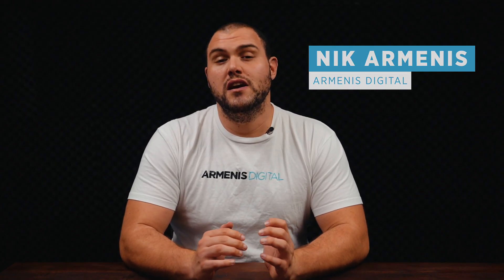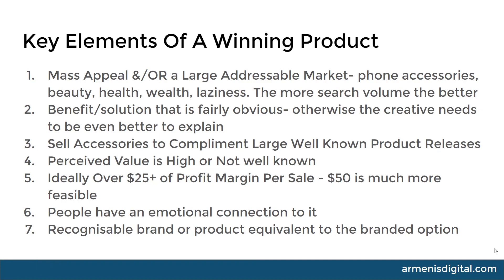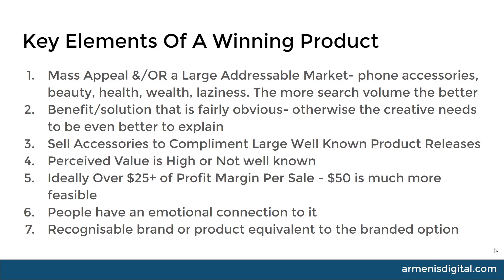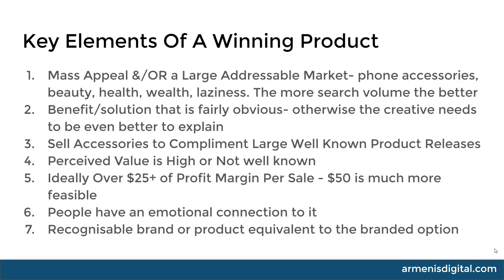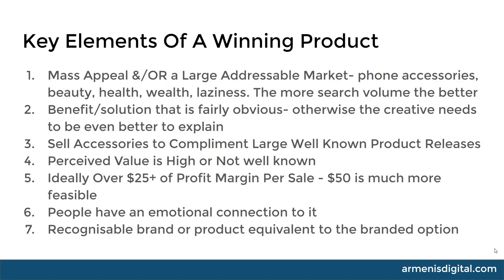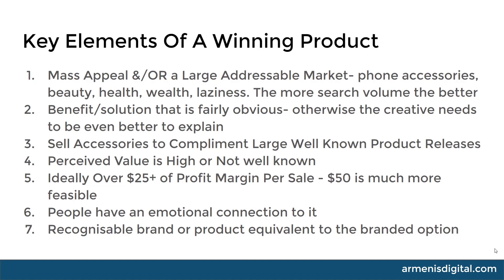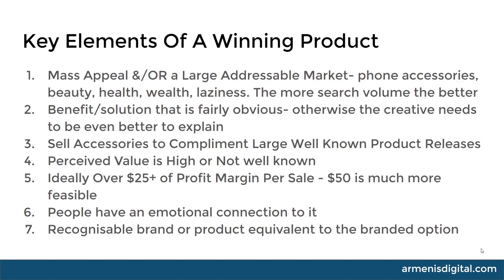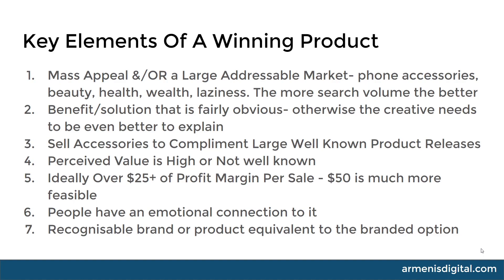EASIEST WAY To Find Winning Products in 2021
What is a WINNING product that you can sell and be profitable with? In today's video I go through what makes a winning product and how this can change your profit margin dramatically. If you are looking for pointers on what product to sell on your online store then I suggest you watch this video to the very end.

Timecode below:
00:00 Introduction
00:20 Elements of A Winning Product

You can also find my Google Ads course below if you are wanting to take your ecommerce business to the next level.